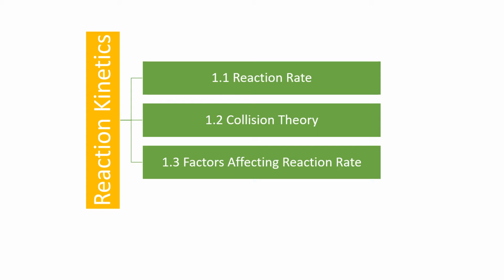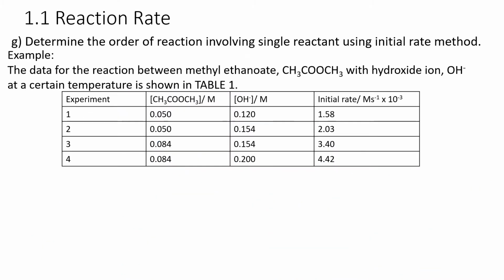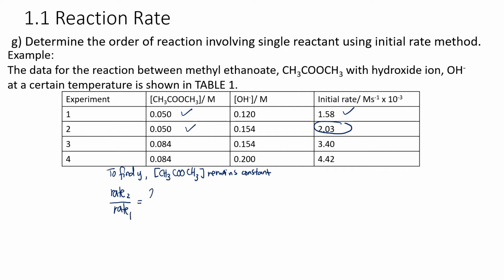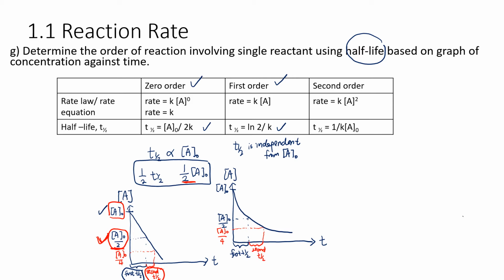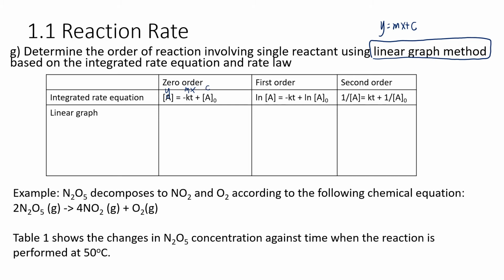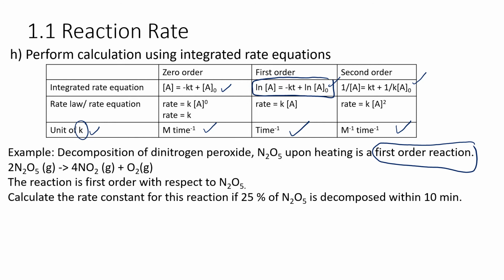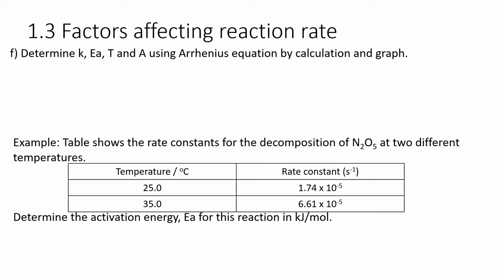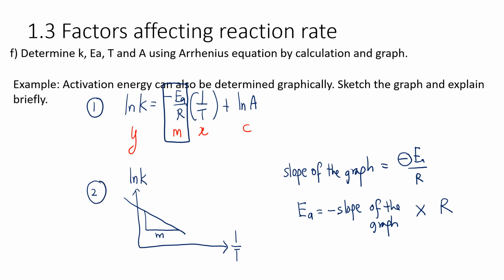Reaction Kinetics Revision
PSPM Revision for Reaction Kinetics Chapter